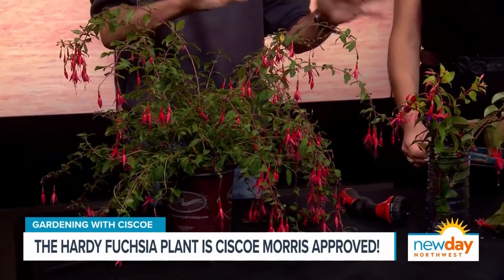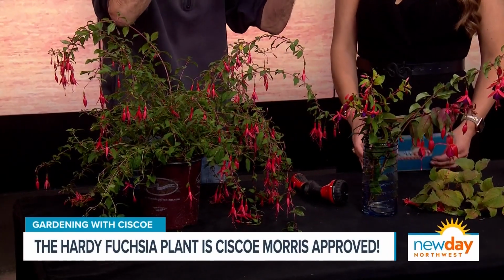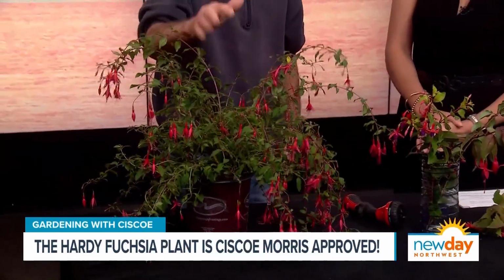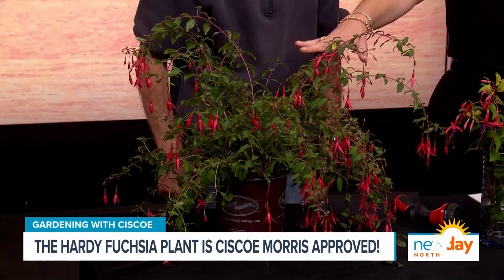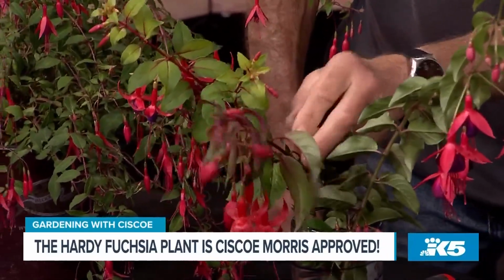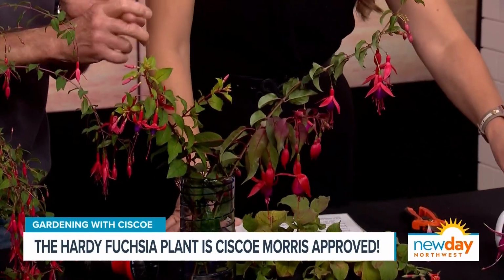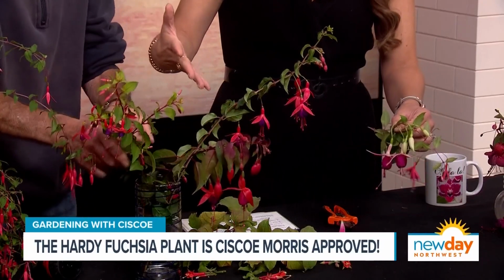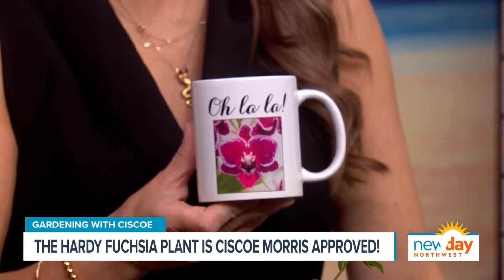The Hardy Fuchsia plant is Ciscoe Morris approved for any garden! - New Day NW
Ciscoe says Hardy Fuchsias will survive winter and make a great mixed border.